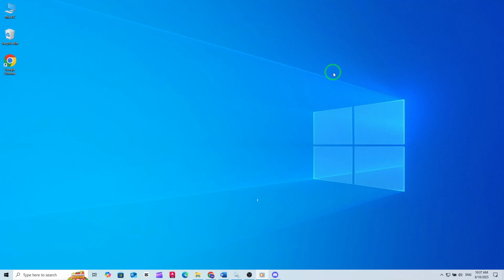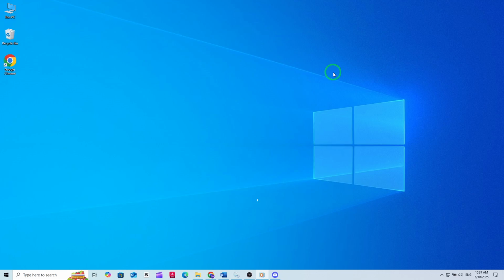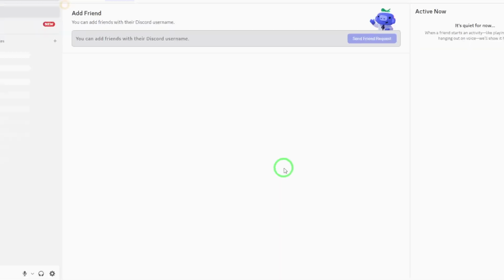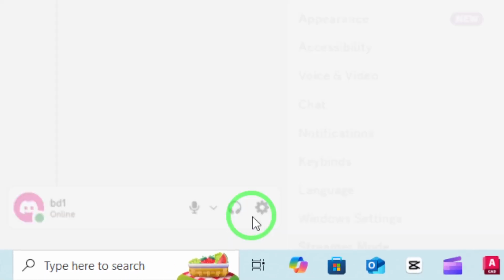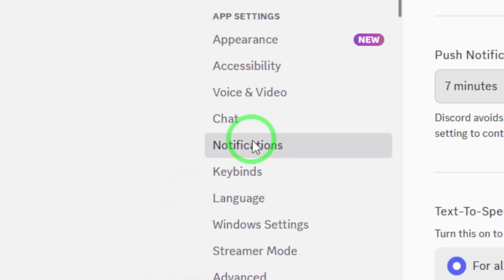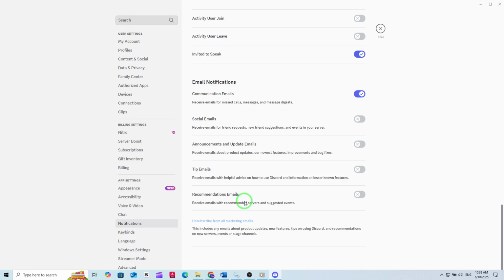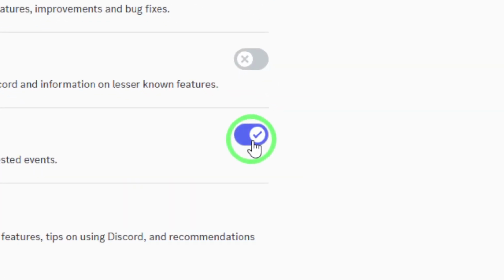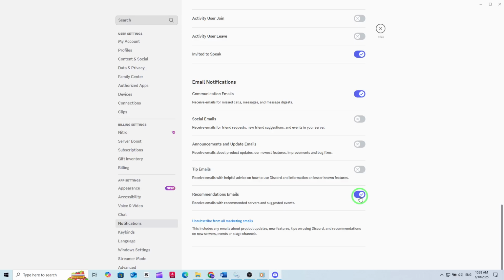How To Enable Recommendation Emails Notifications On Discord App On PC (New Update)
Learn how to enable recommendation email notifications on the Discord app for PC with the latest update. This quick guide will help you stay up to date with Discord's recommended content by turning on email notifications right from your desktop.

Follow these steps to enable recommendation emails on Discord:

1. Open Discord app

2. Click on the Gear icon at the bottom left corner

3. Enter to Notifications

4. Under Email Notifications, enable Recommendation Emails

Enabling recommendation email notifications on Discord ensures you never miss important updates and suggestions from the platform. Perfect for users who want to stay informed about new Discord features and recommendations-
Timeline:
00:00 Start
00:12 How to do it
01:05 End